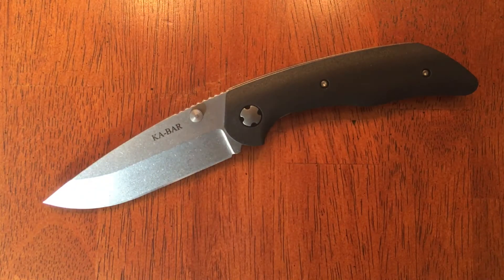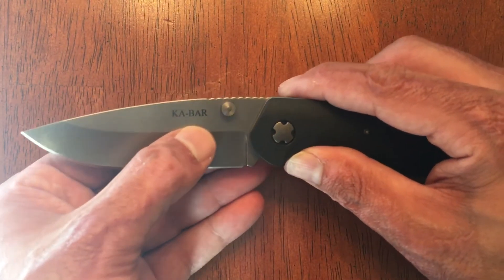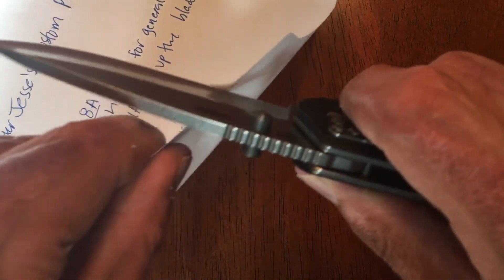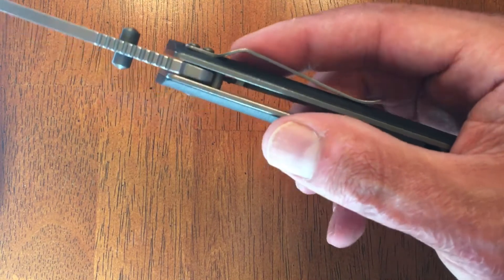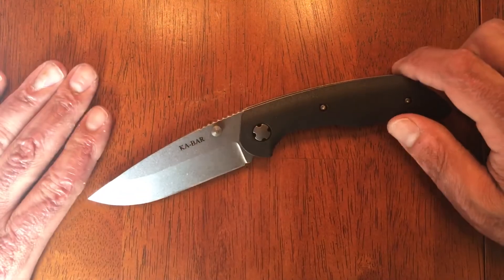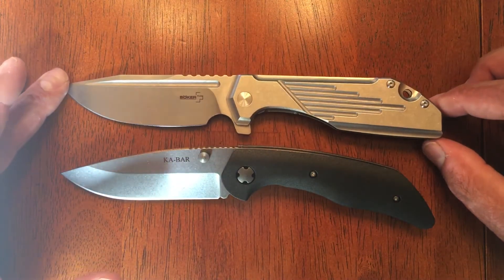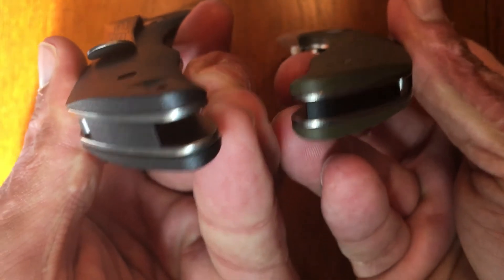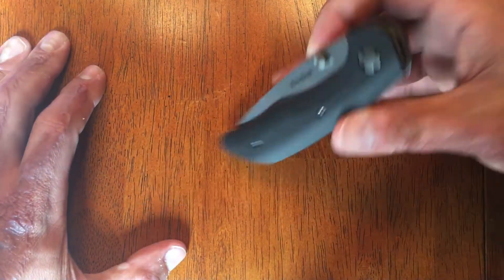Ka-Bar Jarosz model #7505 first impressions